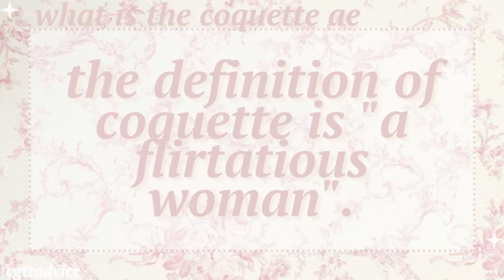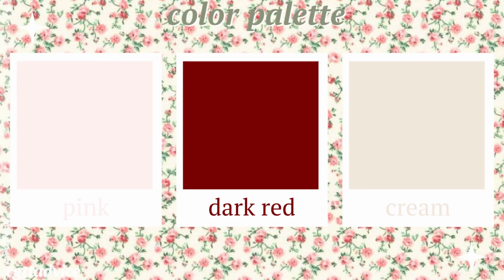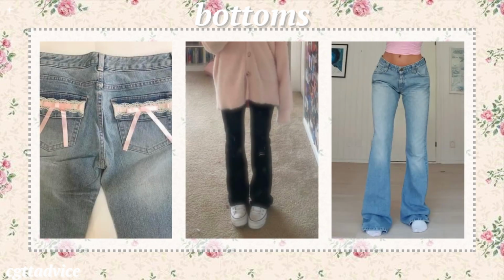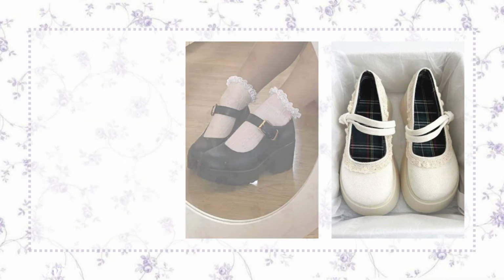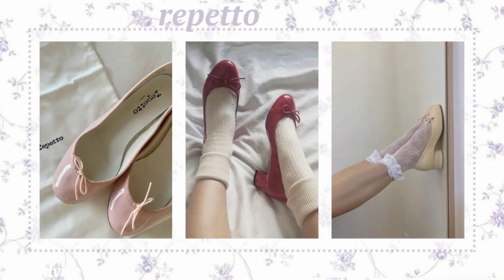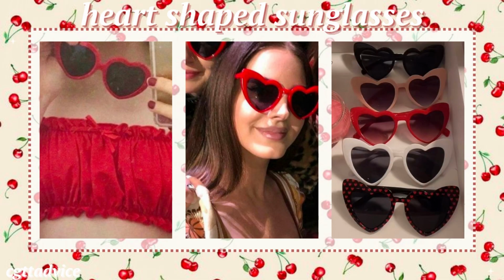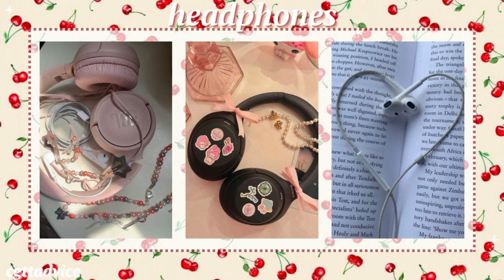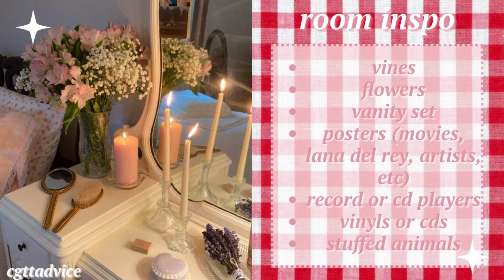coquette aesthetic guide 🩰𓈒⋆⑅˚₊୨୧